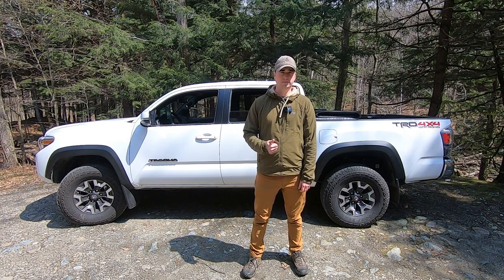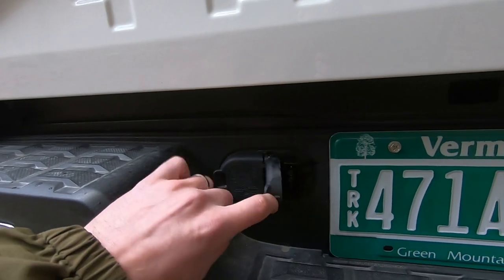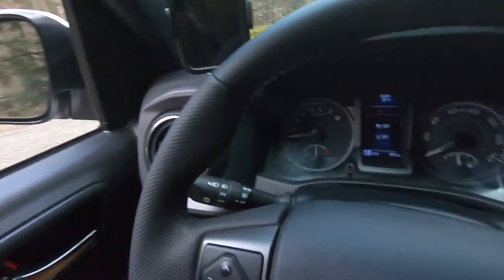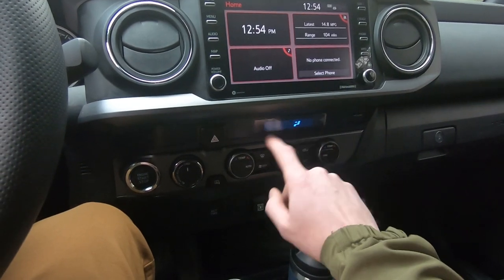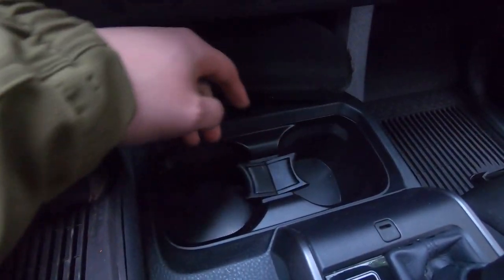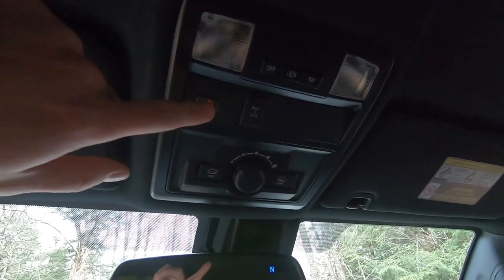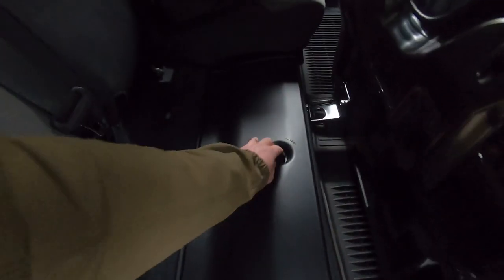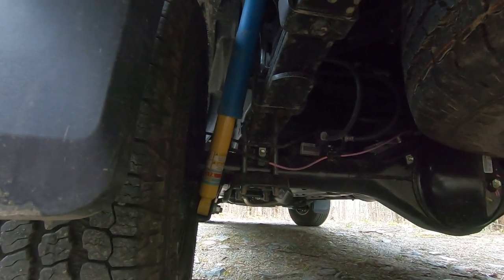2023 Toyota Tacoma TRD Off Road Review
This is a review video on the 2023 Toyota Tacoma TRD Off Road. It cover the main features of the truck as well as how I set the truck up for my adventures.